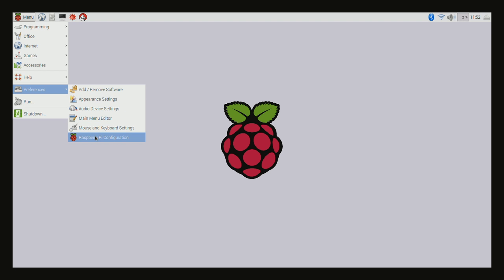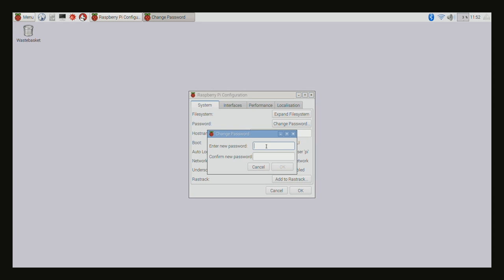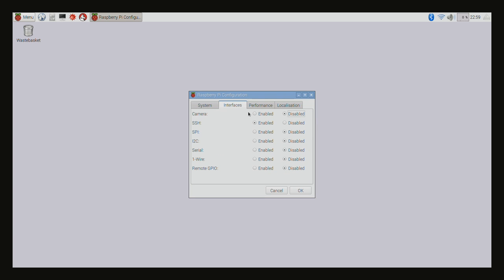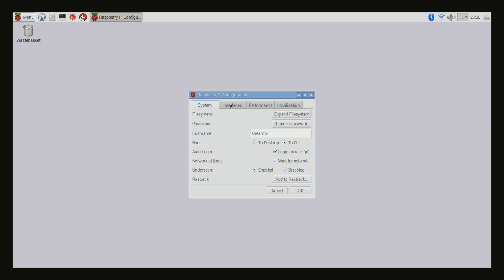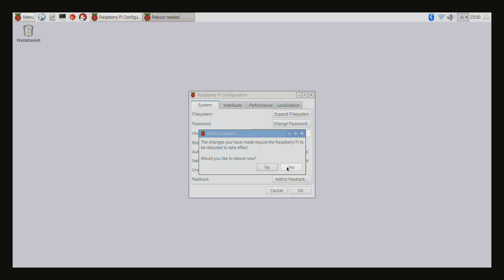Raspberry Pi: Stream to Youtube / Twitch in full 1080P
Make your own live streaming setup on the cheap with this kit and a little DIY inspiration.  It works great and can get you started on YouTube / Twitch streaming all sorts of fun stuff.

Here's the hardware:
Raspberry Pi 3
Raspberry Pi Camera
Pimoronic Camera case
Manfrotto quick clamp
Camera ball head
Nuts and bolts

Here's the Raspberry pi Packages and source code:

sudo apt-get install libmp3lame-dev; sudo apt-get install autoconf; sudo apt-get install libtool; sudo apt-get install checkinstall; sudo apt-get install libssl-dev

mkdir /home/pi/src
cd /home/pi/src
cd x264
./configure --host=arm-unknown-linux-gnueabi --enable-static --disable-opencl
make

cd
cd /home/pi/src
cd ffmpeg
sudo ./configure --enable-gpl --enable-nonfree --enable-libx264 --enable-libmp3lame
sudo make -j$(nproc) && sudo make install

raspivid -o - -t 0 -vf -hf -fps 30 -b 6000000 | ffmpeg -re -ar 44100 -ac 2 -acodec pcm_s16le -f s16le -ac 2 -i /dev/zero -f h264 -i - -vcodec copy -acodec aac -ab 128k -g 50 -strict experimental -f flv rtmp://

Get some of the other stuff I have on my desk:
Hakko FX888DSoldering Station
Hot Air gun
My computer
The C920 Webcam
The AV.io HD Capture card
5 port Vodool charger
My drawers
The monitor and keyboard stand
Command strips Velcro